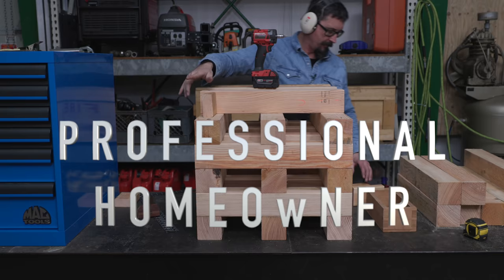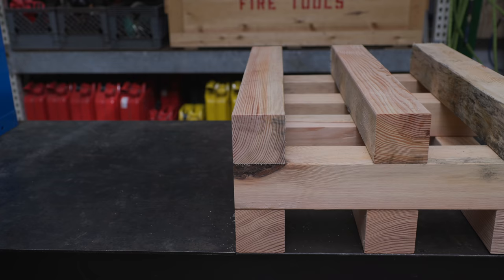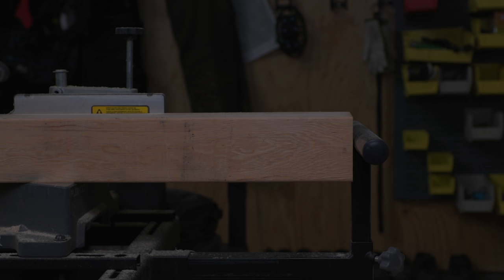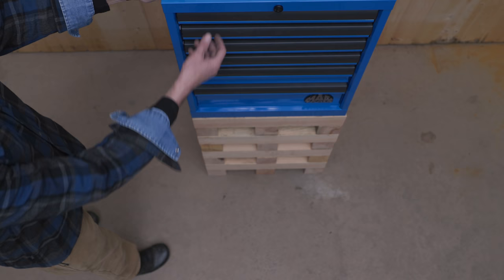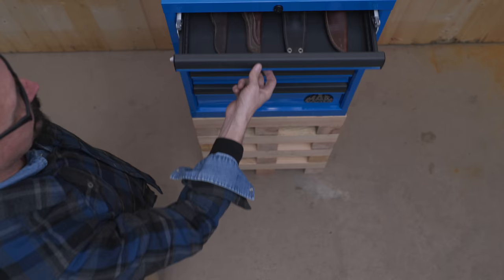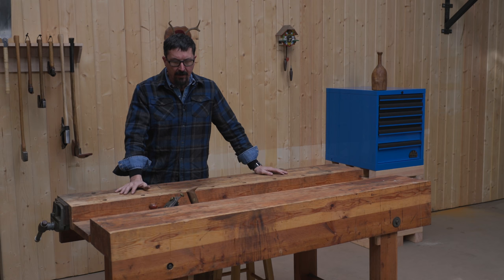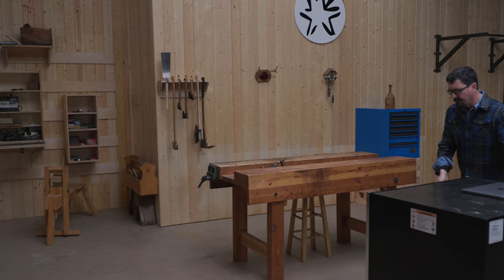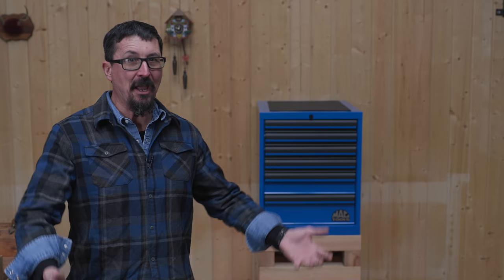You'll Never Guess What's Inside This Blue Box